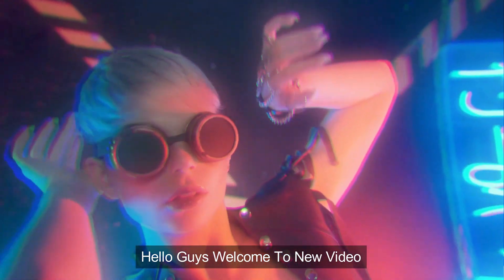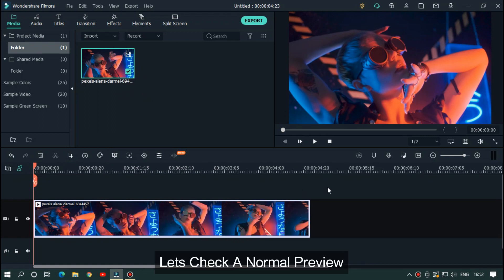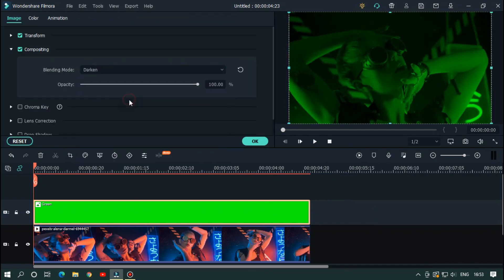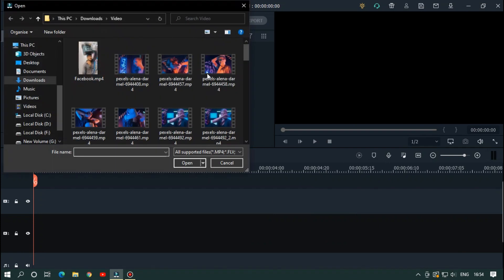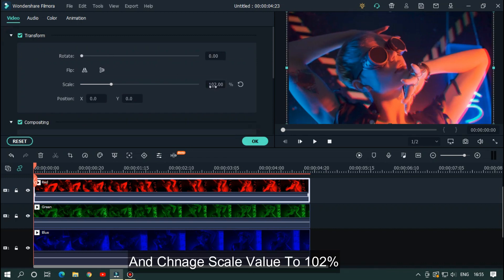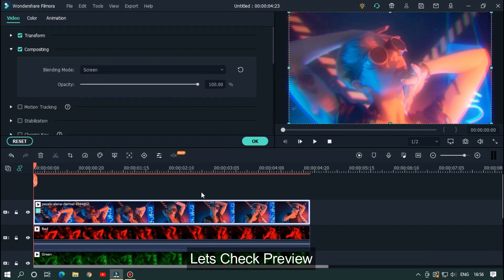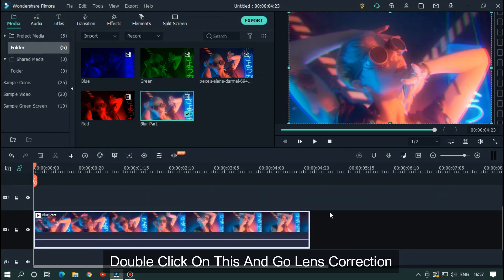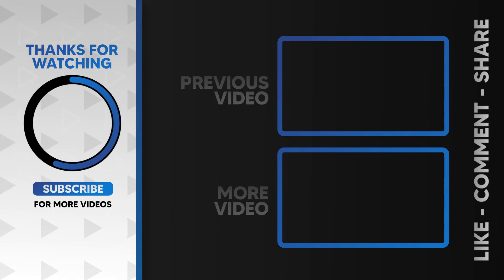Make Dreamy Look Effect in Wondershare Filmora X | Filmora X Tutorial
In This Video Im Going To Show You How To Make Dreamy Look Effect On Filmora X.